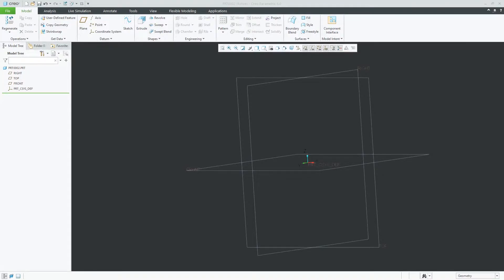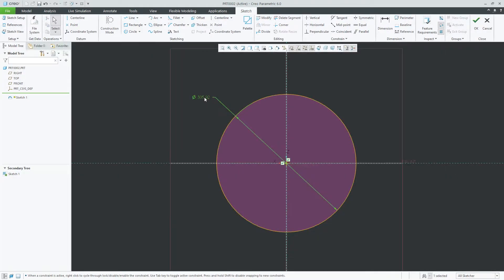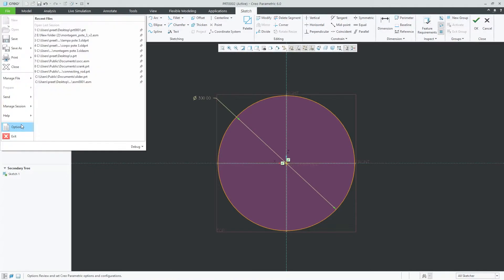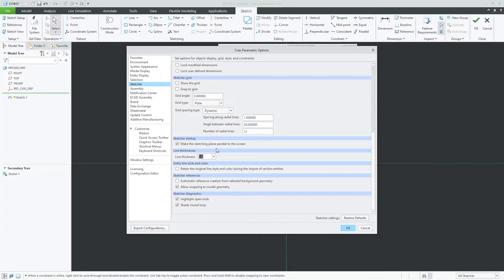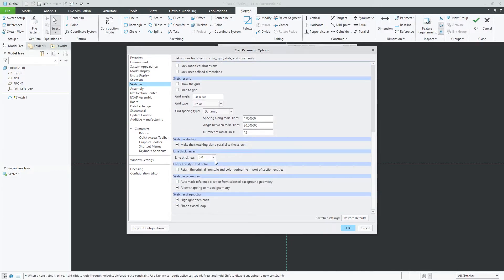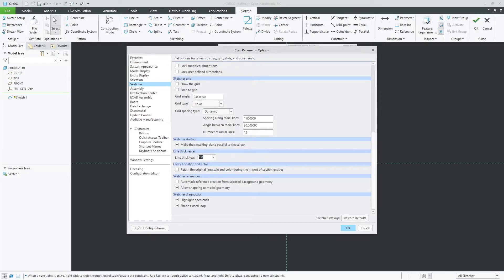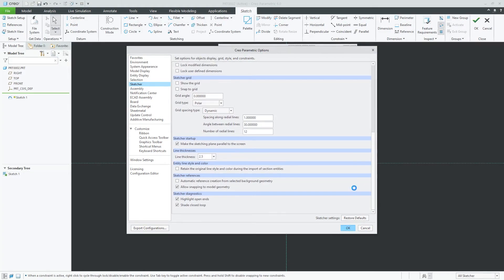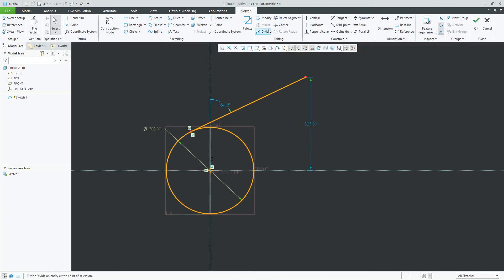Creo settings | change link thickness in creo parametric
are you looking for the creo setting of how to change line thickness in creo sketcher

In this video of creo parametric , we will talk about how we can set the thickness of line/entity inside skectcher module thanks.